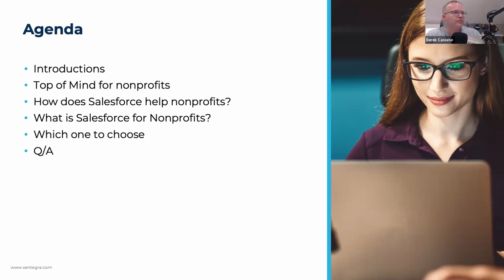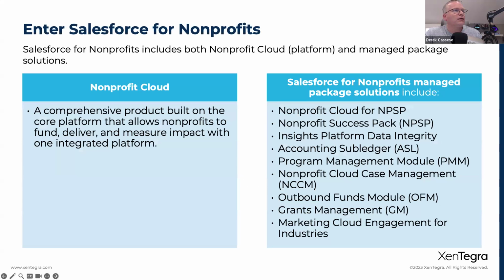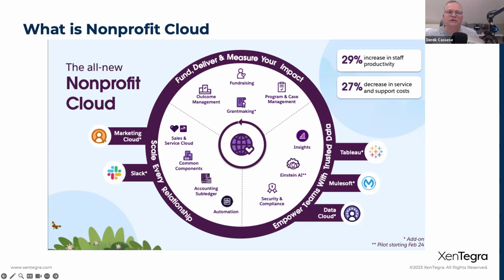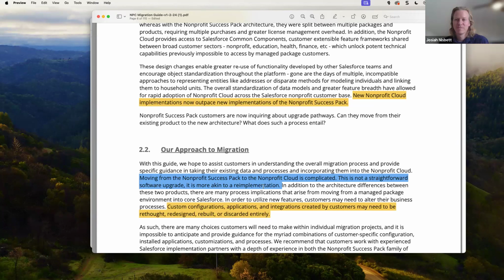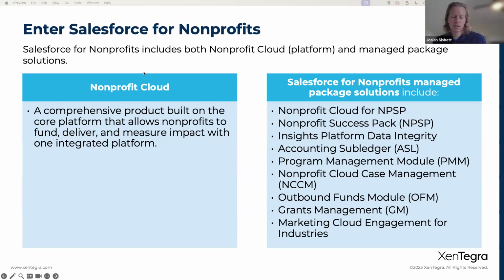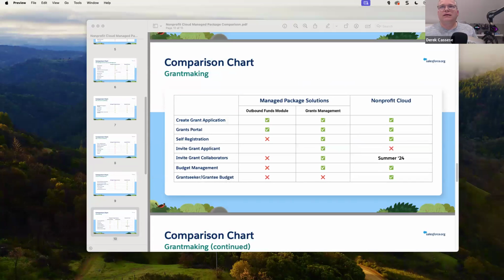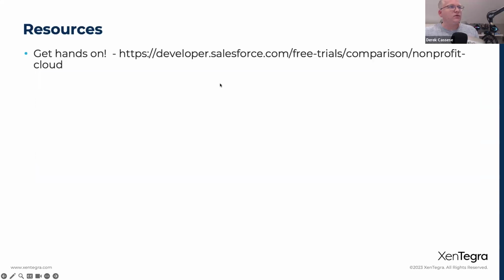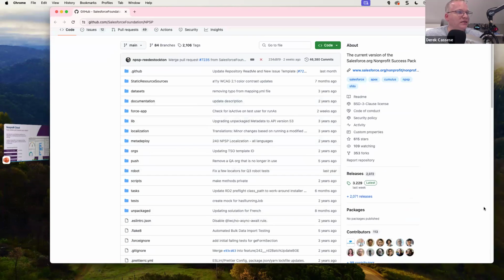Salesforce for Non-Profits: Unpacking the Nonprofit Cloud and Success Pack - Webinar Replay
Relive the insightful session from April 30, 2024, "Salesforce for Non-Profits: Unpacking the Nonprofit Cloud and Success Pack," designed specifically for non-profit organizations looking to maximize their use of Salesforce. This recorded webinar is a deep dive into the unique features and strategic benefits of Salesforce's Nonprofit Cloud compared to the Nonprofit Success Pack (NPSP).

Whether you're a seasoned user of Salesforce or new to the platform, this webinar, led by Derek Cassese and Josiah Nisbett, provides a comprehensive guide on how to leverage Salesforce to enhance your organization's operations and outreach effectively.

What you will learn from this webinar recording:

• Comprehensive Understanding: Clear insights into what Salesforce's Non-Profit Cloud offers and how it caters specifically to non-profit needs.
• Comparative Analysis: Detailed comparison between Non-Profit Cloud and NPSP, helping you choose the right tools for your organization.
• Strategic Advantages: Exploration of the transformative benefits of using Salesforce for non-profits, including enhanced fundraising and donor engagement.
• Future-Proofing Roadmap: Guidance on staying ahead of technological advances and operational challenges with Salesforce's solutions.
• Interactive Engagement: Recap of the live Q&A with our experts, providing tailored advice and solutions to participant queries.

This session is indispensable for non-profit professionals seeking to streamline their CRM processes and magnify their impact in the community.

Ready to learn more? Schedule a meeting with us!